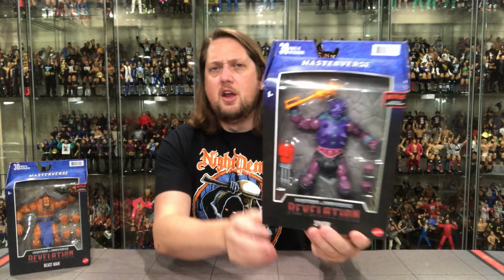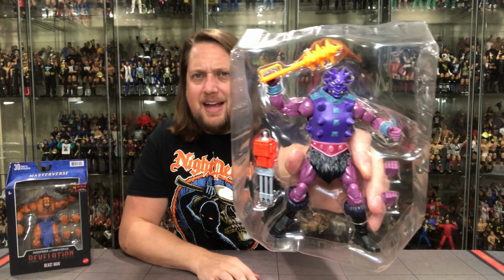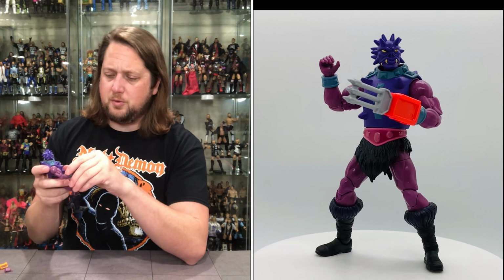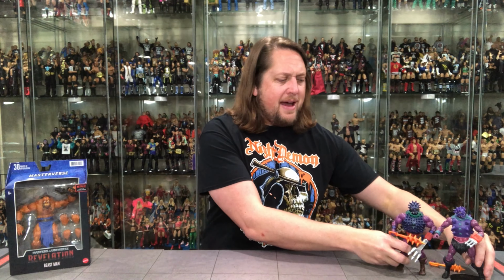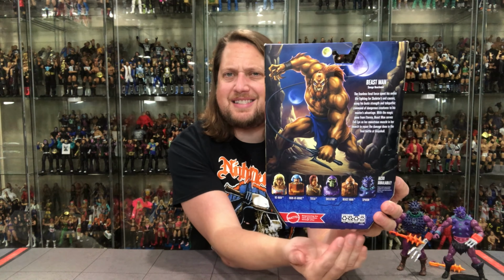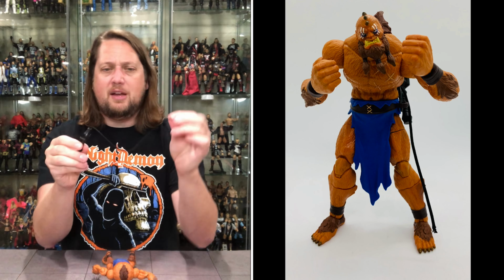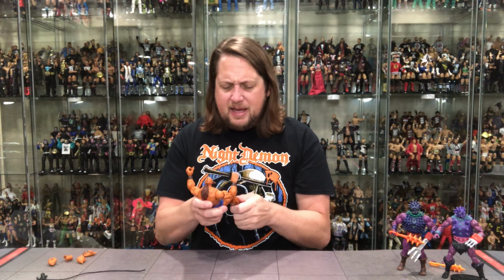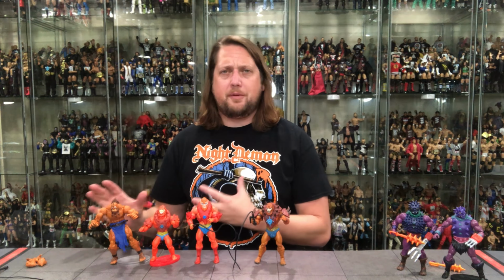Beastman & Spikor Masters Of The Universe Revelations Unboxing & Review!